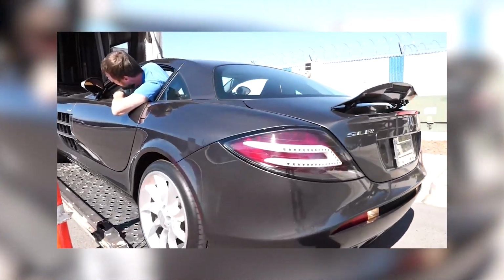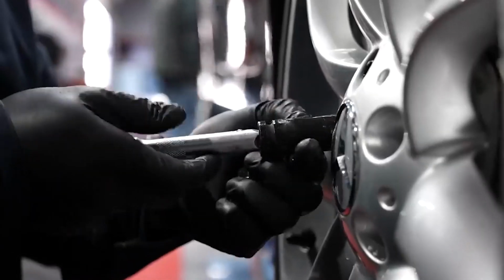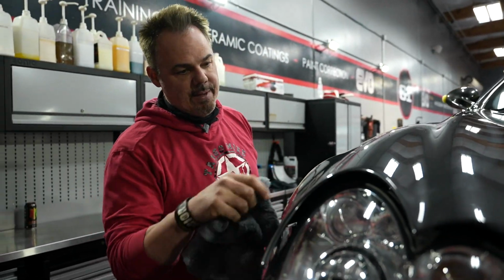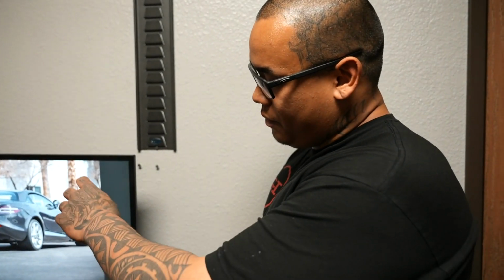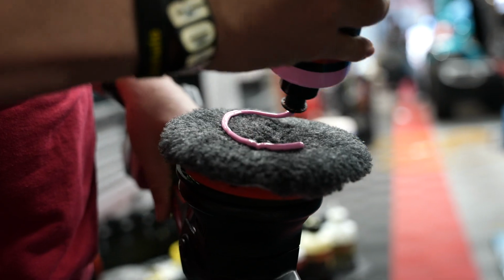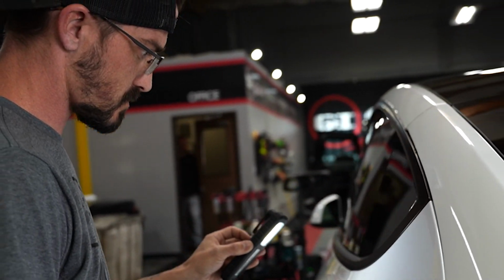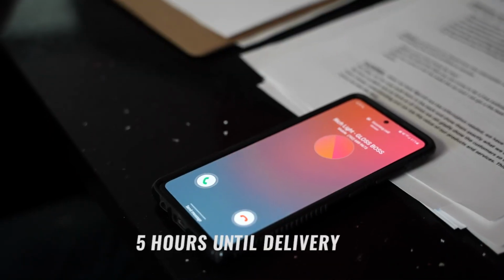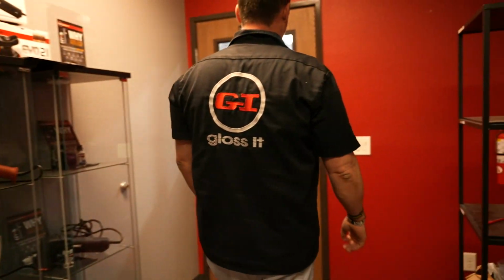100 Hours of Detailing Ed Bolian's Mercedes SLR McLaren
PART2 - Behind the Detail

In collaboration with  @VINwiki  and  @Ed Bolian  we are bringing to you one of our all time favorite restoration jobs on this amazing Mercedes in a three part video series!

Pick up the official VINwiki Detail Spray Collection:
+ (1) 16oz Gloss Enhancer Detail Spray
+ (1) 16oz Ceramic Detail Spray
+ (1) FREE 16oz Signature Tire Gloss

OWN A DETAILING BUSINESS AND WANT TO BECOME AN INSTALLER?